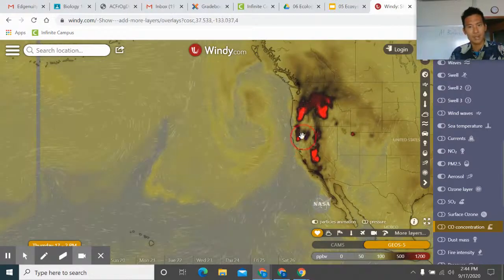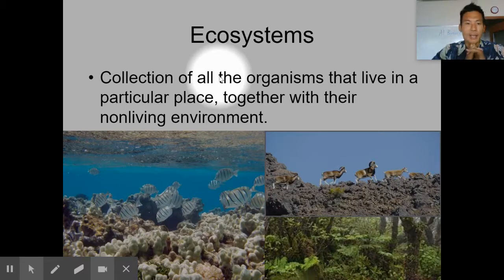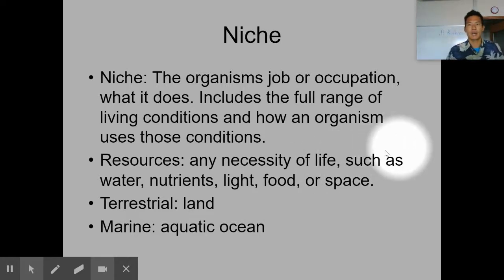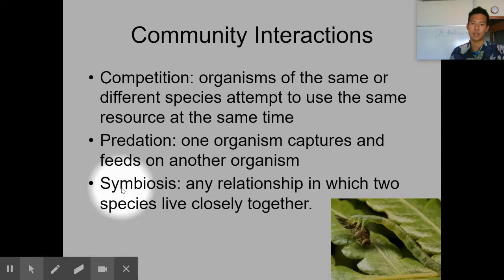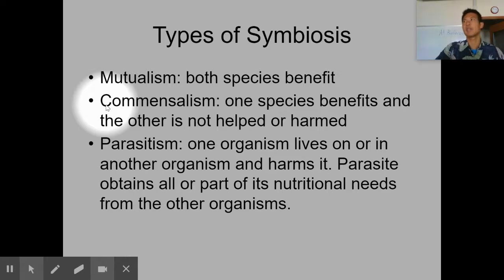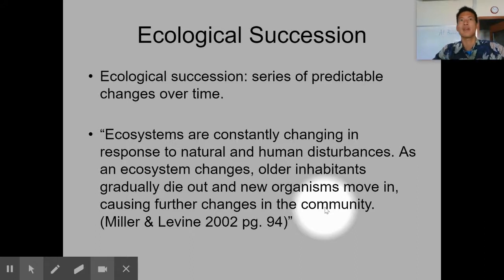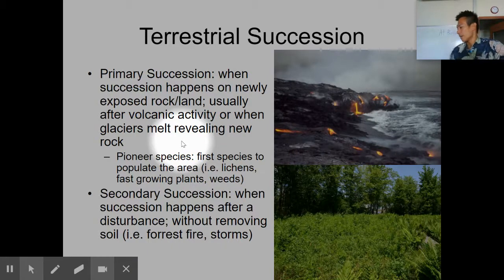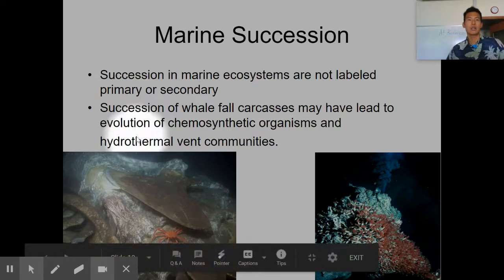Ecological Interactions & Succession | Ecology